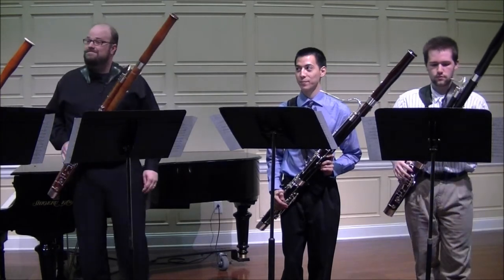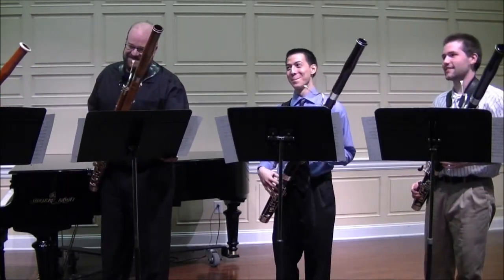7. In the Mood - Joe Garland, arr. Yusof Becker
Eight bassoons playing the swing classic, In the Mood. A fitting end to my recital and formal musical education.